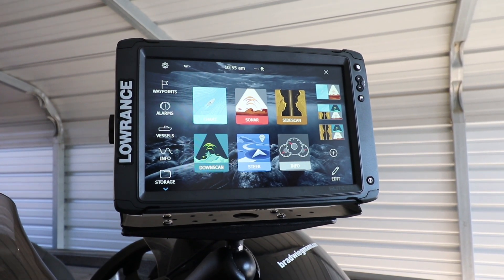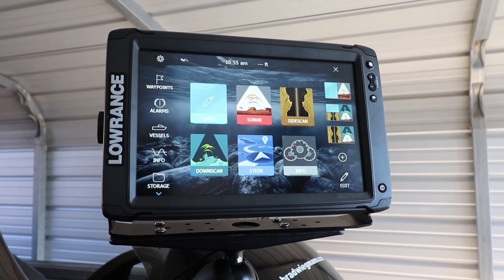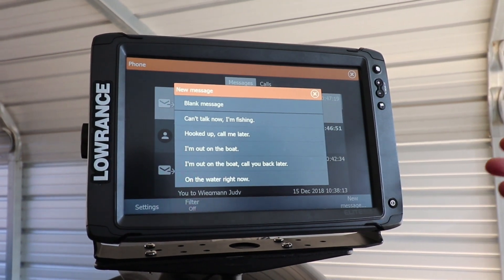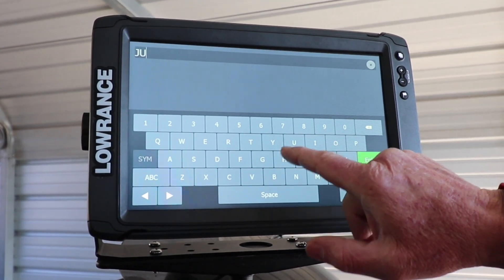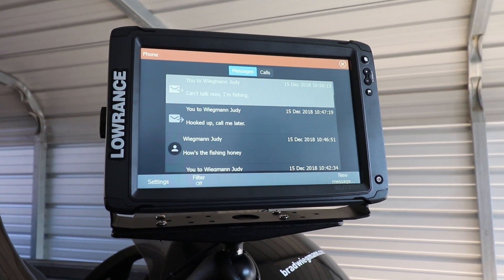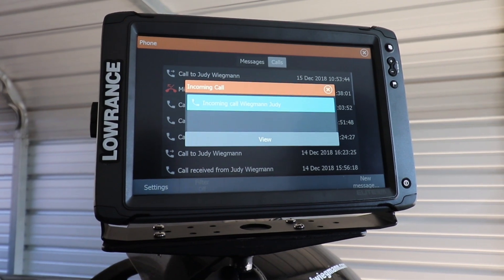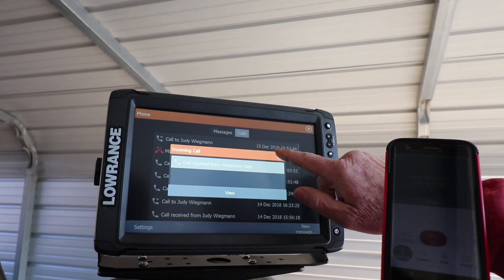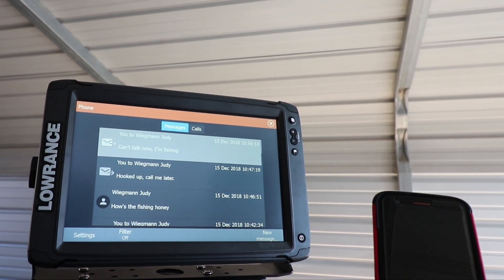Lowrance Elite Ti2 Read & Send Text Messages and View Caller ID featuring Brad Wiegmann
Lowrance Elite Ti2 Read & Send Text Messages and View Caller ID featuring marine electronic expert and Beaver Lake Fishing Guide Brad Wiegmann. Video by Brad Wiegmann Media.